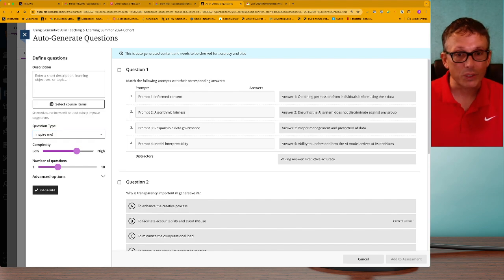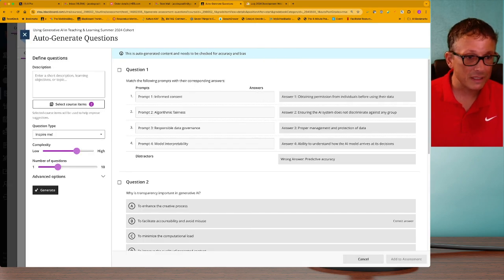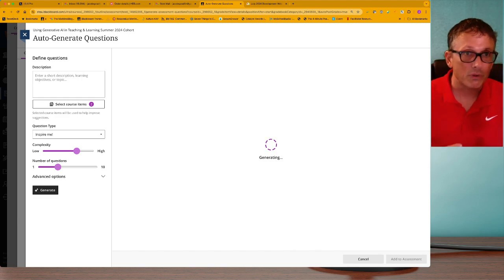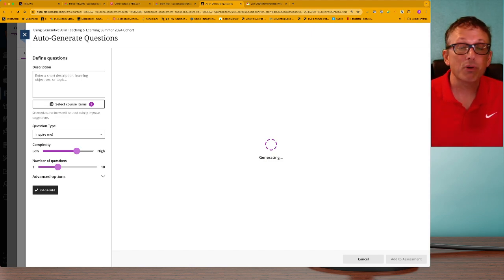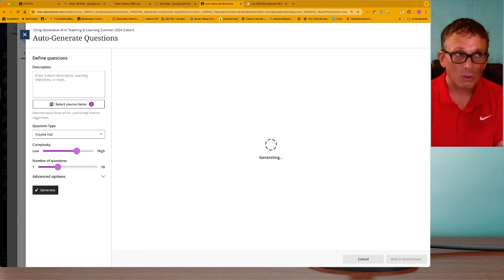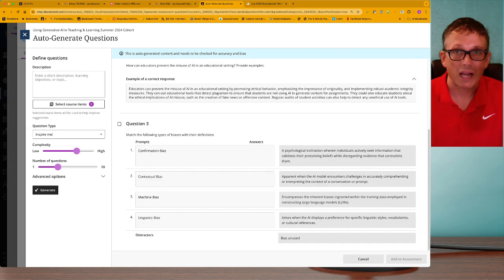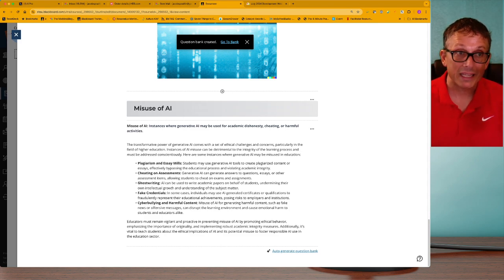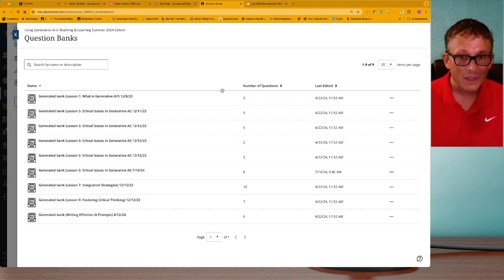Aye AI Yai Update 7-10-24